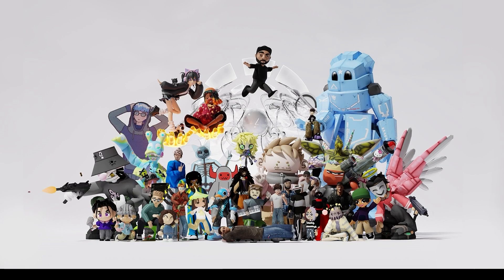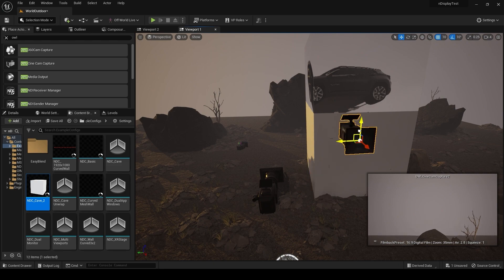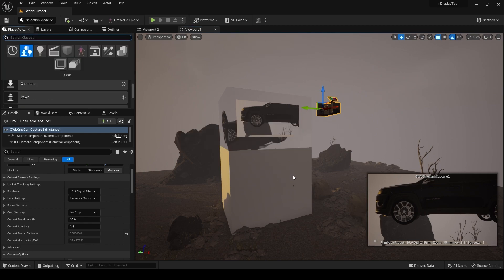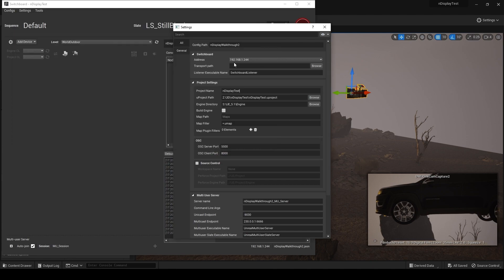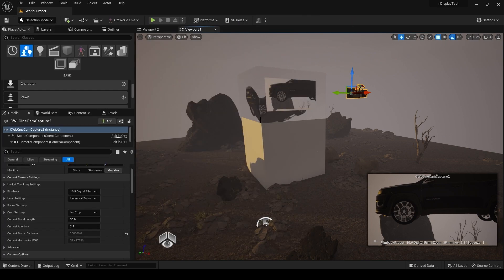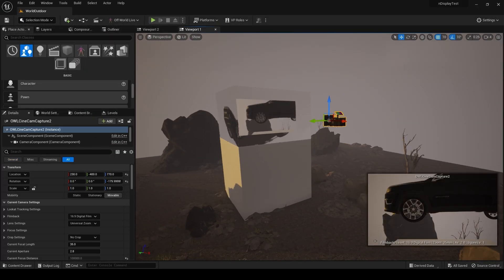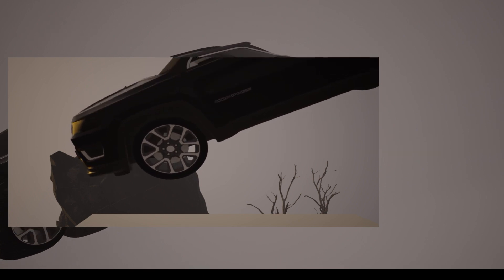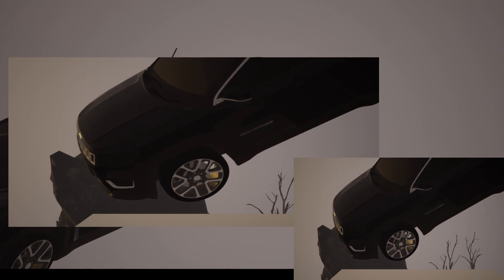How to stream the inner frustum from an nDisplay config via Switchboard to NDI/ Spout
The OWL Live-Streaming Toolkit can be run during remotely launched Switchboard sessions, and as a result you can send out your frustums via NDI or Spout at runtime while playing standalone nDisplay configs! Super useful for pre-vis or saving out takes.

𝘽𝙊𝙒𝙏𝙄: (𝘽𝙀𝘾𝙊𝙈𝙀.𝙊𝙉𝙀.𝙒𝙄𝙏𝙃.𝙏𝙃𝙀.𝙄𝙉𝙏𝙀𝙍𝙉𝙀𝙏)

If these videos have made you want to buy the full license to the toolkit then please use this link!